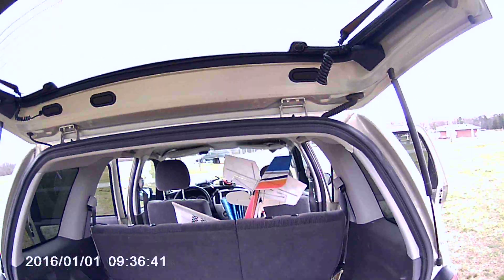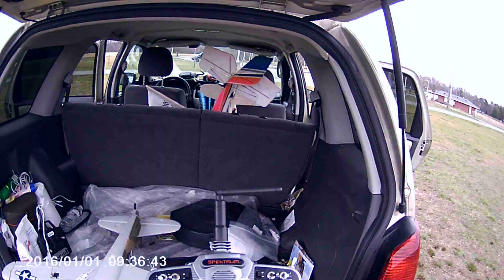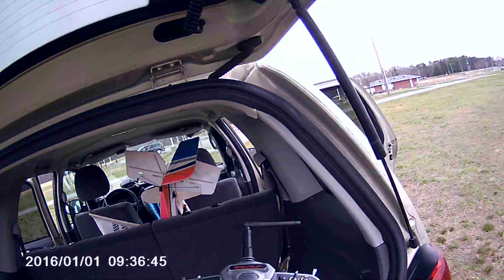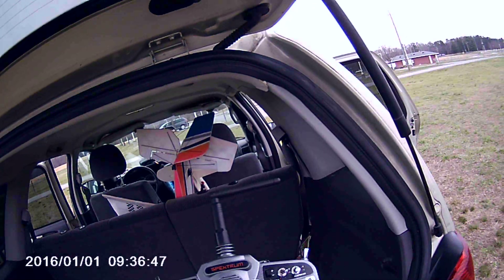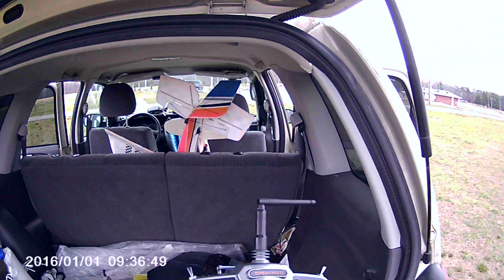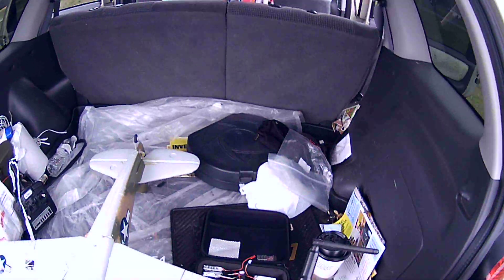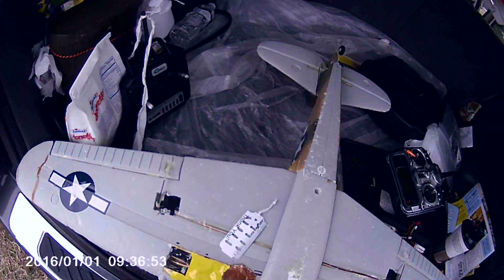P-40 EPS FOME PHASE-3